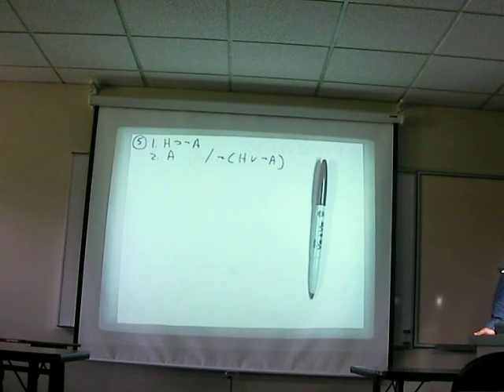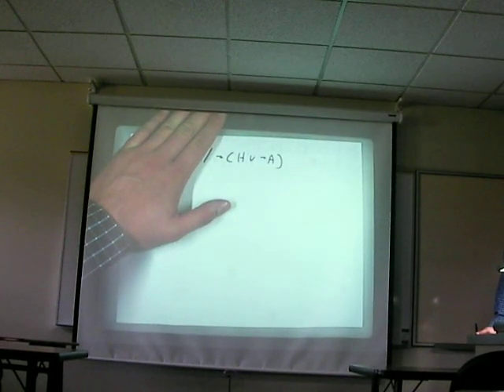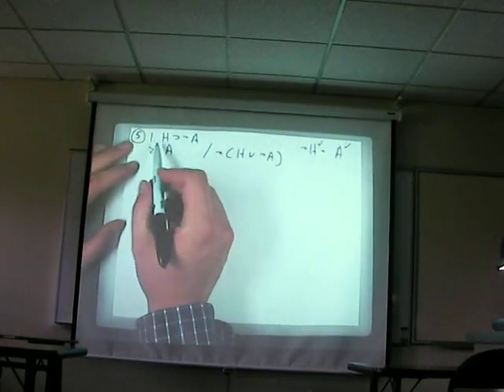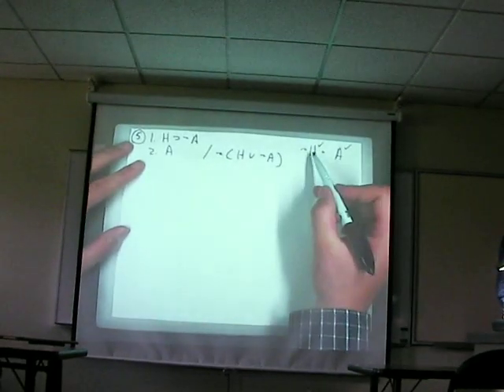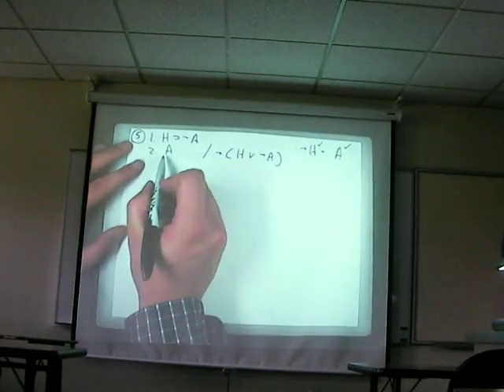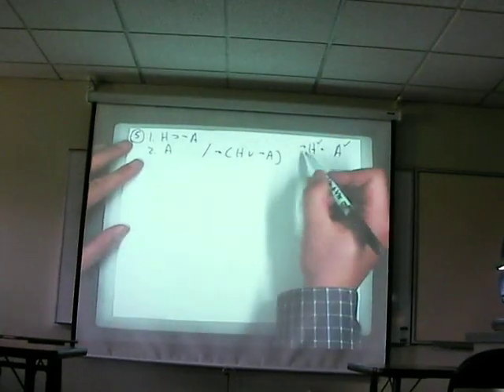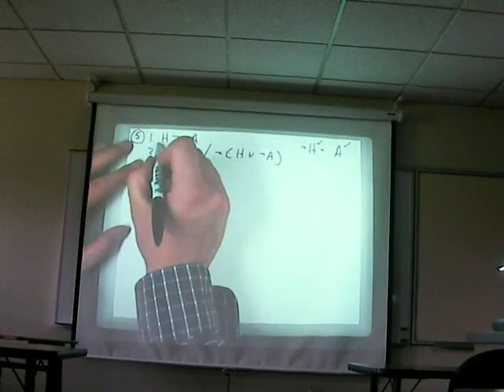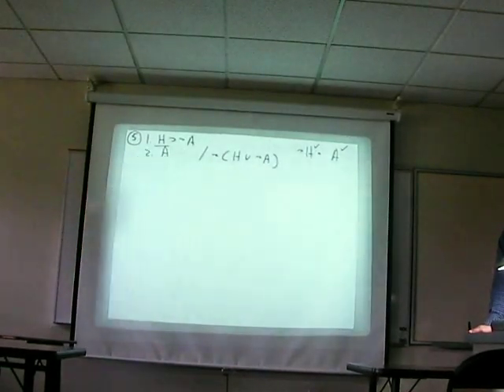7 3 Ex 3 Part 1A